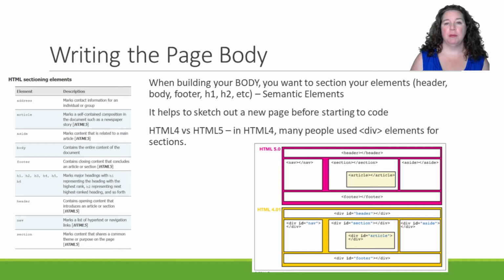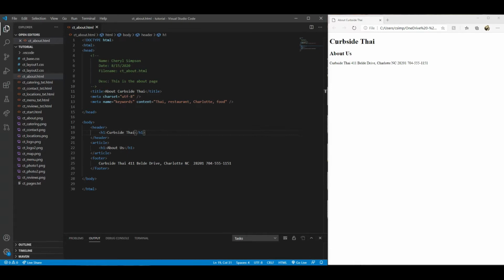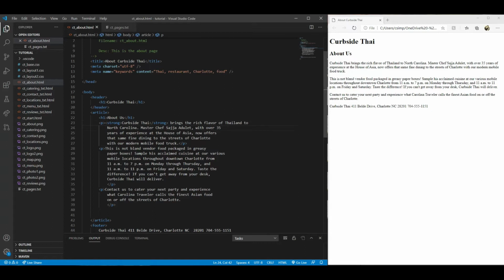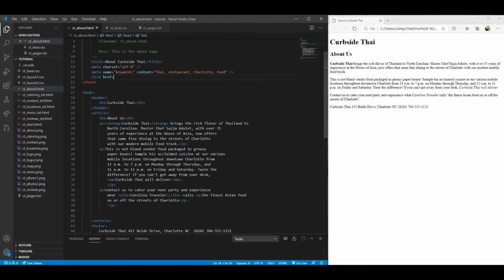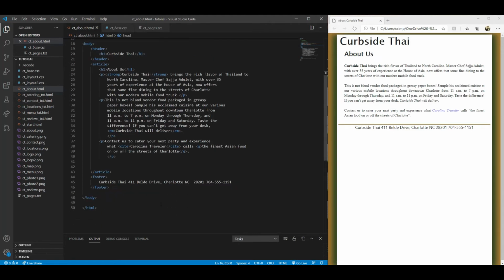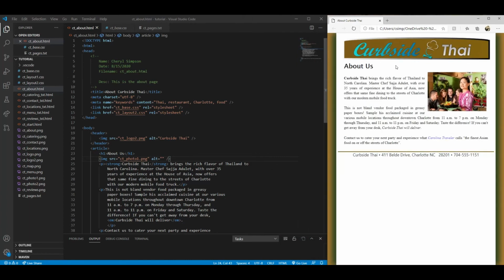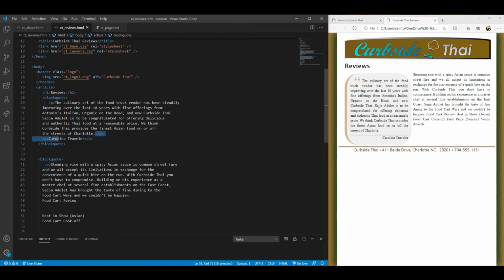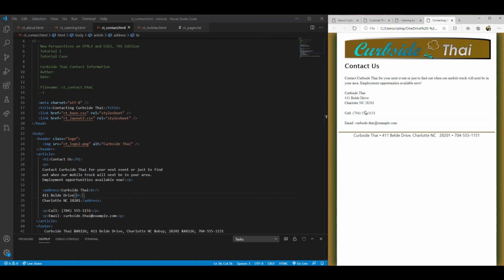CSCI 181 Web Design (Chapter 1 Session 2)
Introduction to HTML5 (Chapter 1 Session 2) from Carey's textbook HTML5, CSS3 and Javascript